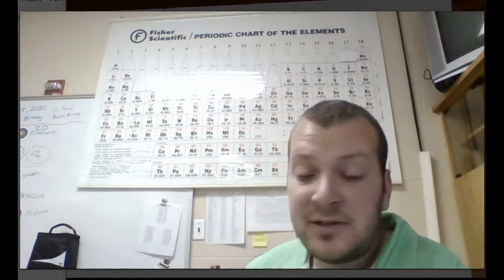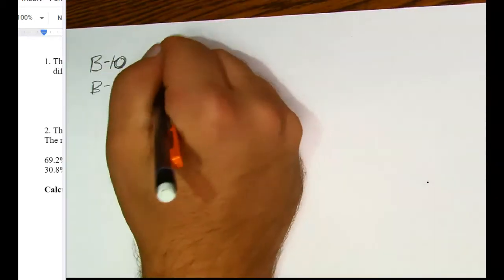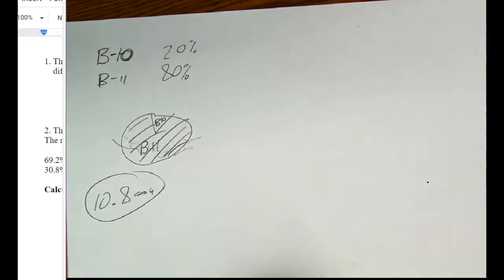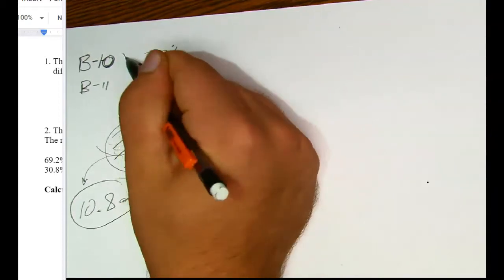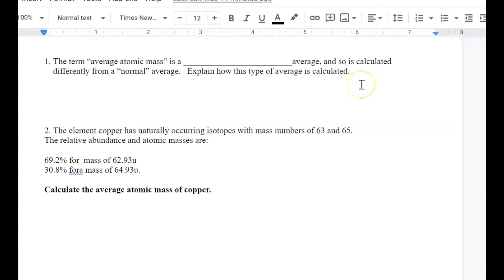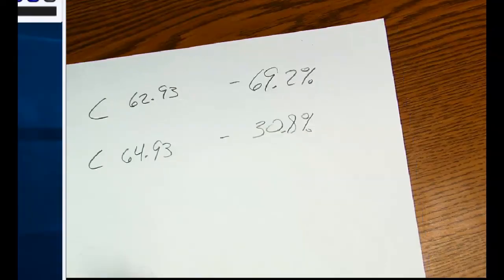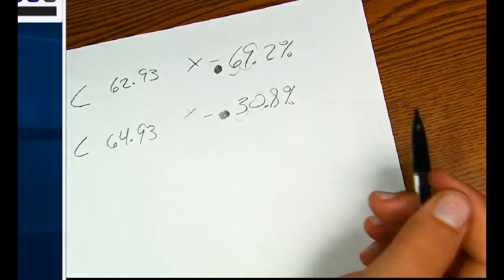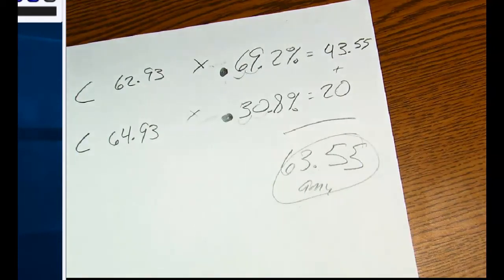October 13, 2020 Chemistry